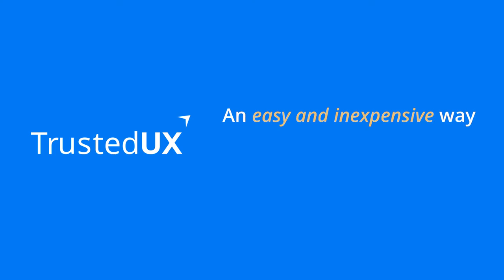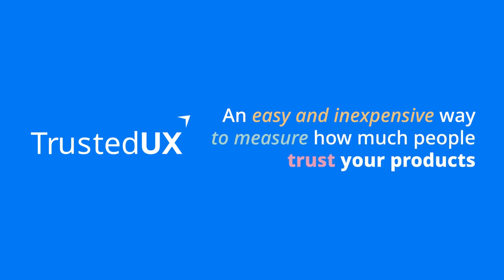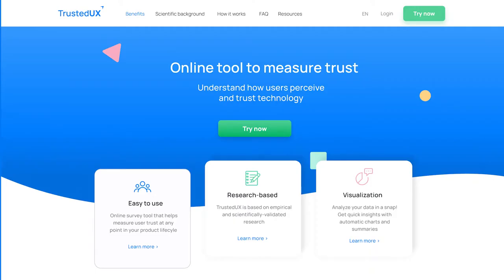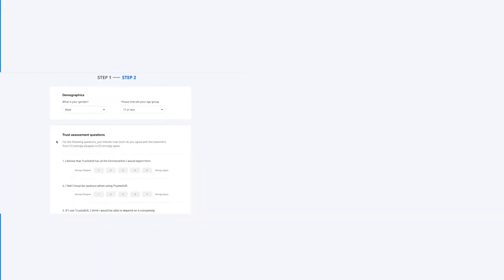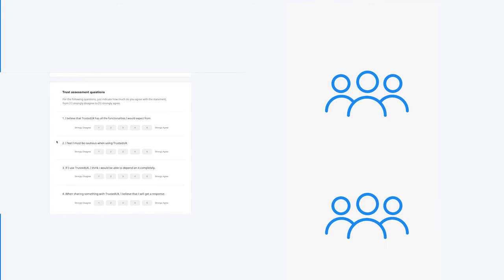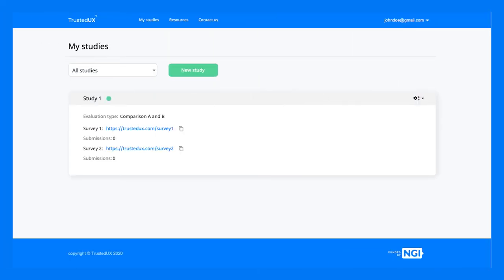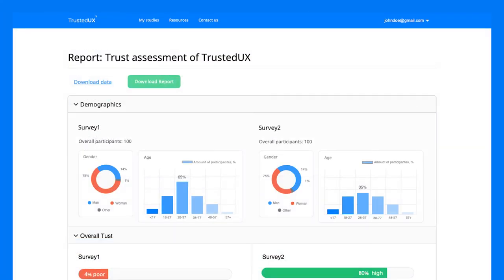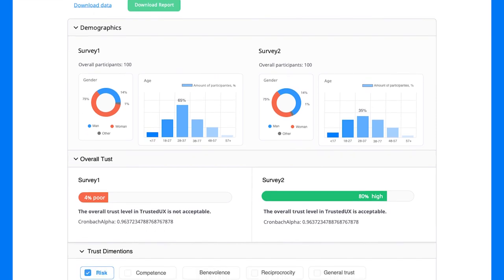A easy to use, user friendly online tool that enable user researchers, interaction designers and user experience practitioners run studies to understand users trust in digital technologies.